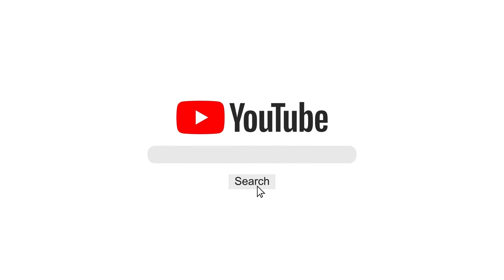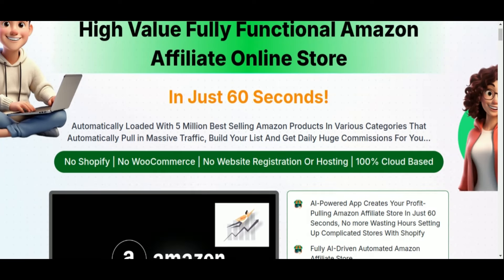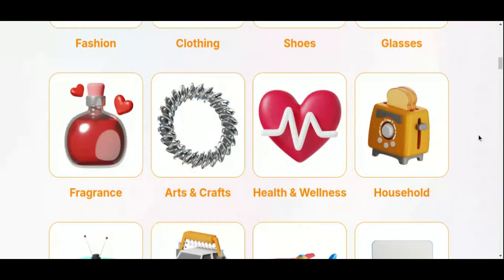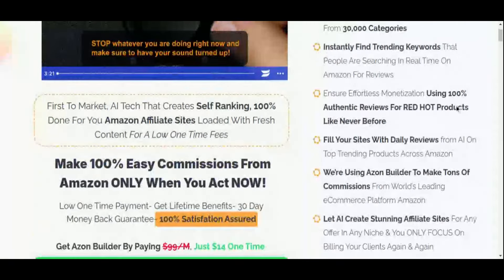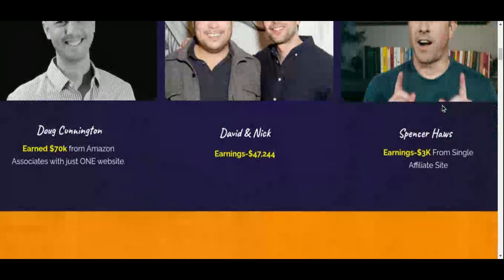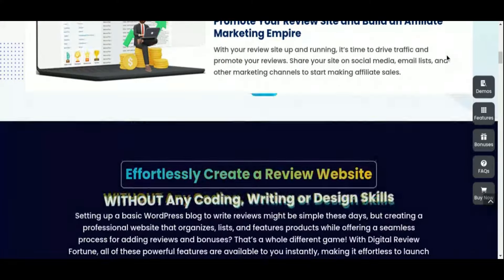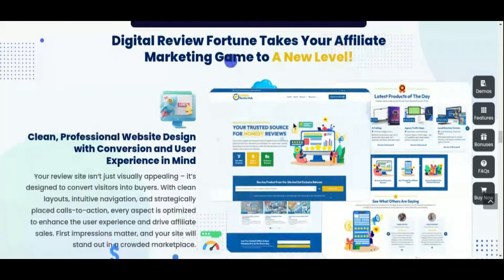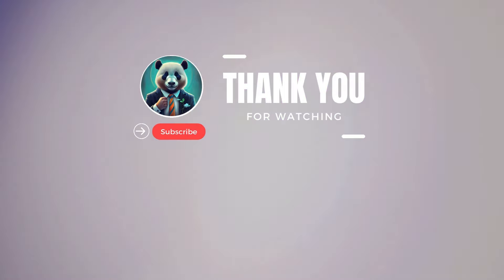3 AI Affiliate Website Builders To Generate Passive Income Effortlessly!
In this video, we'll explore three AI-powered affiliate website builders that can help you generate passive income effortlessly. We'll dive into the features and benefits of each platform, and discuss how they can streamline the process of creating and maintaining profitable affiliate websites. Whether you're new to affiliate marketing or looking to enhance your existing strategy, these innovative tools can provide a valuable edge in a competitive marketplace. Join us as we explore the potential of AI technology in the affiliate marketing space and discover how these website builders can help you maximize your earning potential with minimal effort. Don't miss out on this exciting opportunity to revolutionize your passive income strategy!